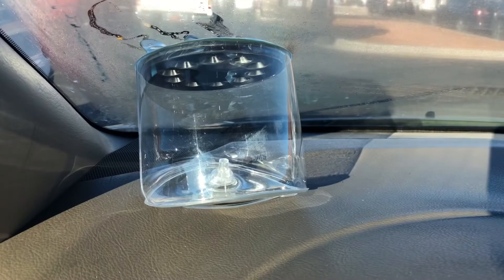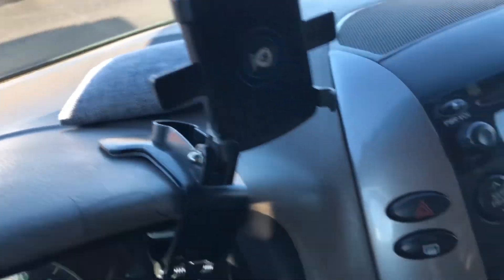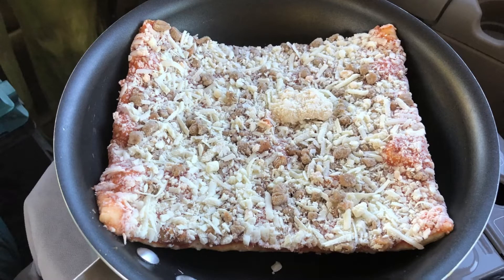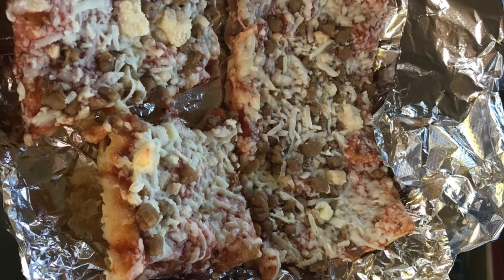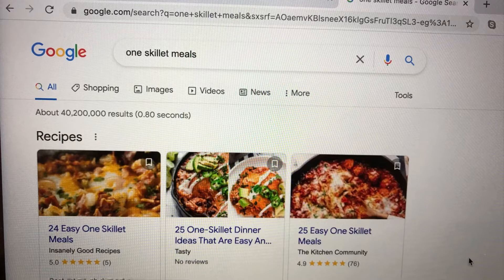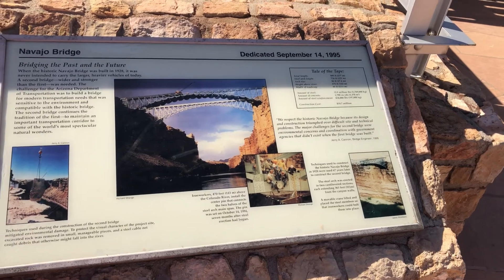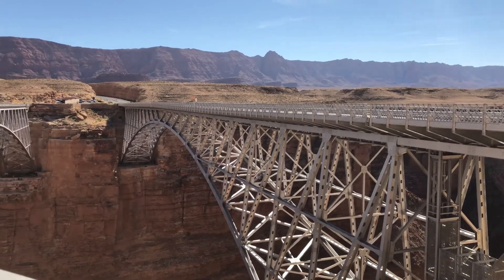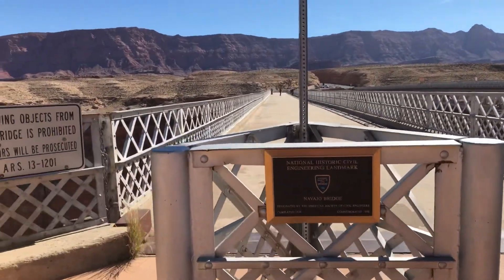Random Stuff: Navajo Bridge, ABC’s, Meal Ideas, and FIRE ANTS, Boo! Solo Female Travel in Minivan.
Hi, I’m Dani and I’m so happy you’re here!!!

I quit my job about 7 months ago to travel in my minivan camper. So far, it’s been the best 7 months of my whole life.

These are somewhat random video and picture clips I put together to show a few things and share a few little stories.

XXOO,
Dani